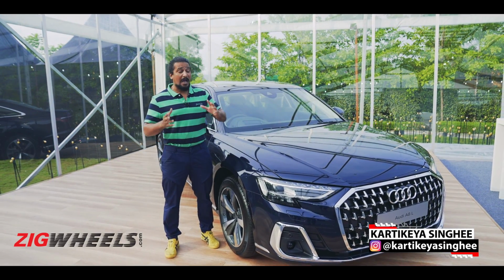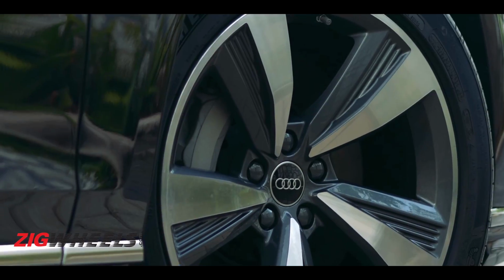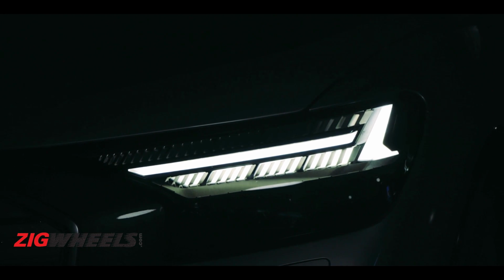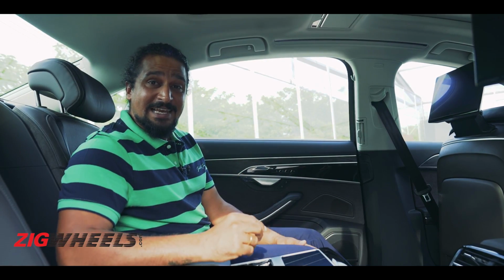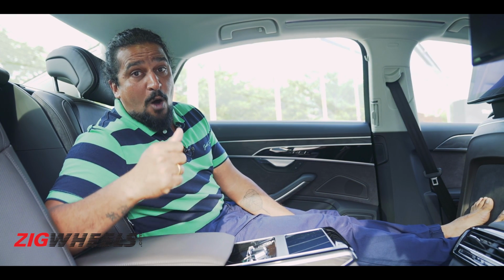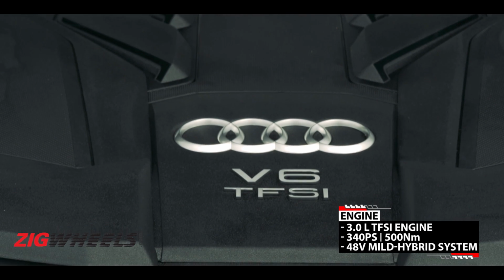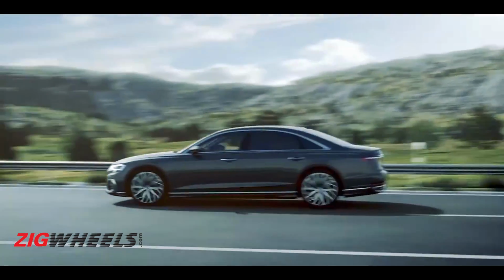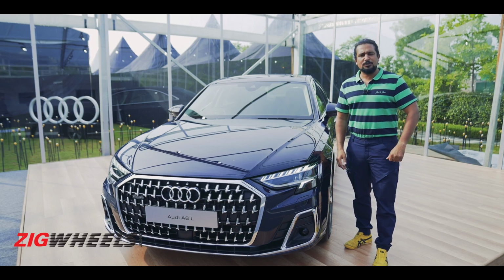2022 Audi A8 L First Look | Prices, Design, Features, Powertrains And All The Changes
The 2022 Audi A8 L is here, which is the longer wheelbase version of the luxury sedan. The refreshed avatar now boasts of a new front fascia and other subtle exterior styling upgrades. The flagship Audi sedan offers the dual 10.1-inch display setup, four-zone climate control, wireless phone charging, panoramic sunroof, 30-colour ambient lighting, and a 1920W 23-speaker Bang and Olufsen music system. Now, we know that the rear seat of the Audi A8 L will be used more than the front seat. So, for the rear comfort, you have individual seats option with massage and ventilation functions, rear seat recliner, rear seat remote, and rear entertainment screens (10.1-inches). It’s offered with a single 3-litre turbo-petrol engine, that sprints from standstill to 100kmph in 5.7 seconds. With prices ranging from Rs 1.29 crore to Rs 1.57 crore, the Audi A8 L rivals the Mercedes-Benz S-Class and BMW 7 Series. So, now that you’ve read all the details, here’s our first look video of the sedan to show you everything you need to know about it.